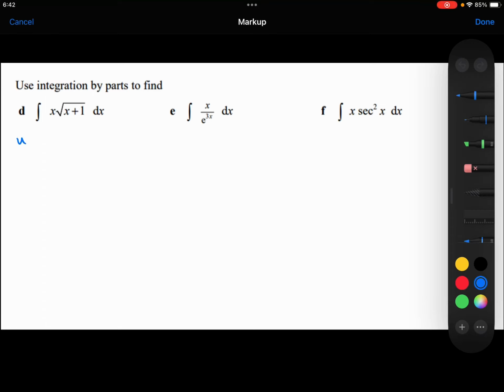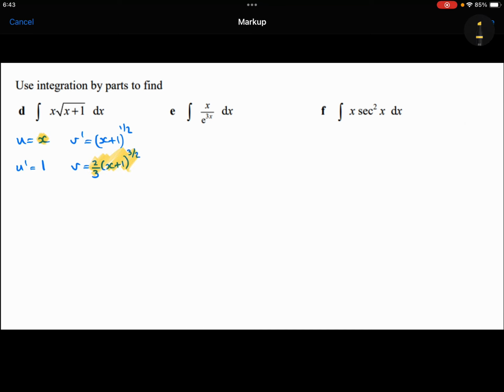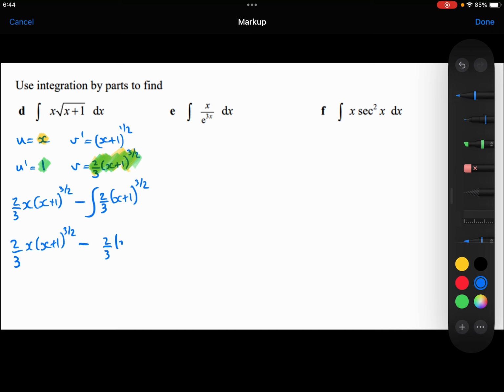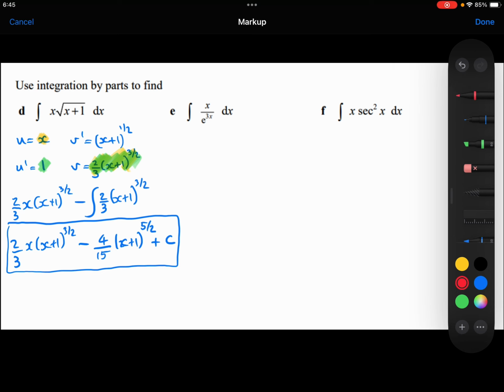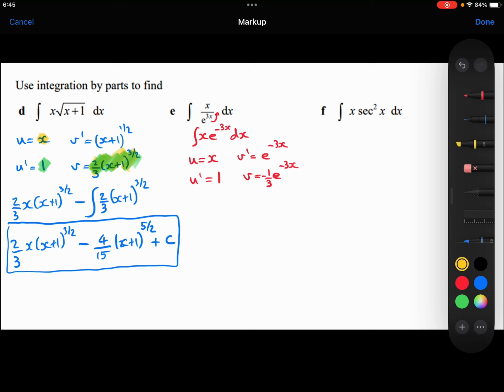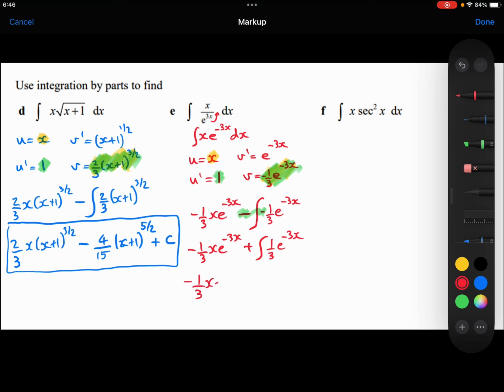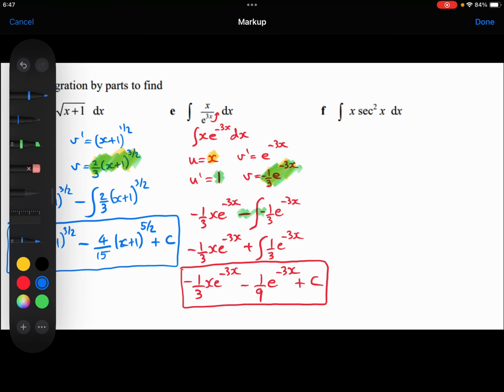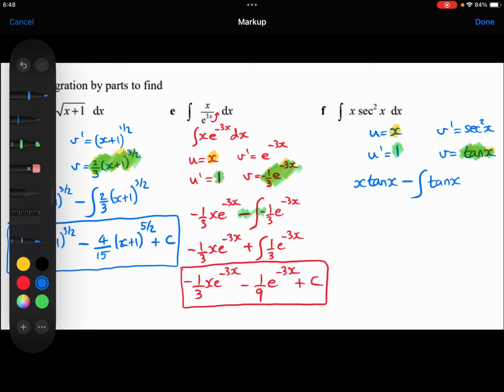Section A - d, e, f